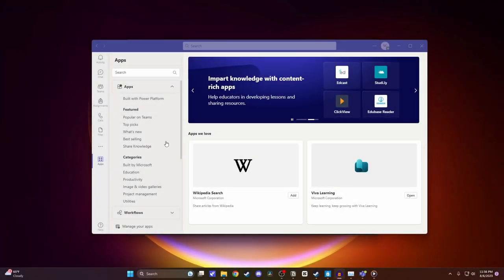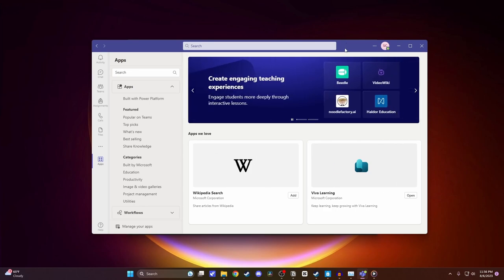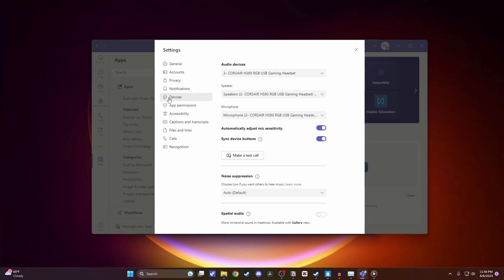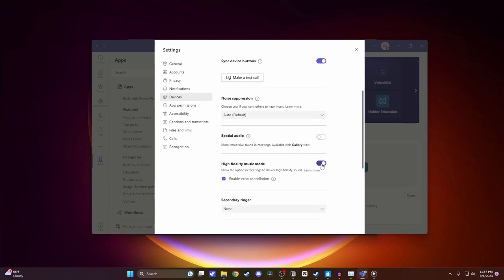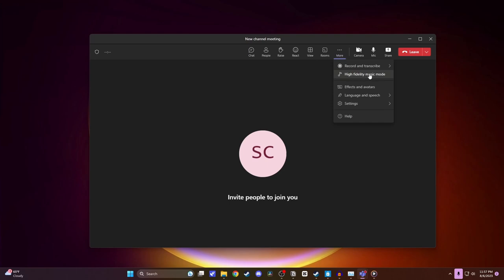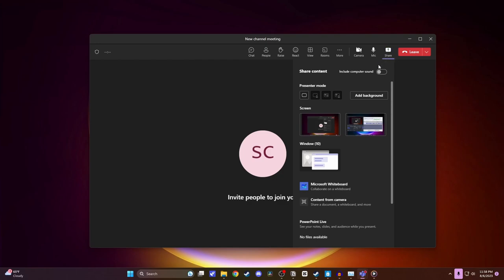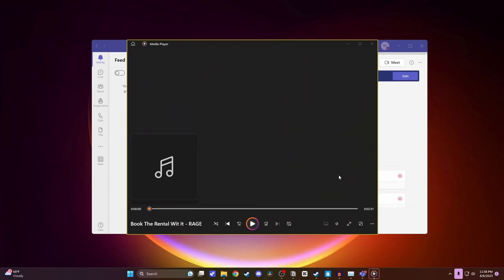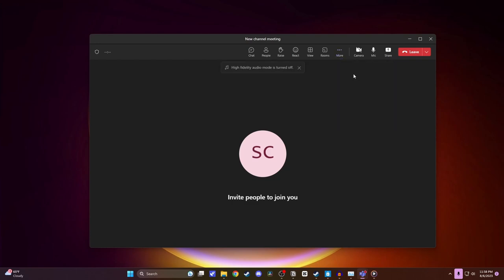How to Play Music on Microsoft Teams - 2024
In this video, I show you how you can play audio and music on Microsoft Teams. The video was recorded in the student and work version of Microsoft Teams.

-SWIFTNESS